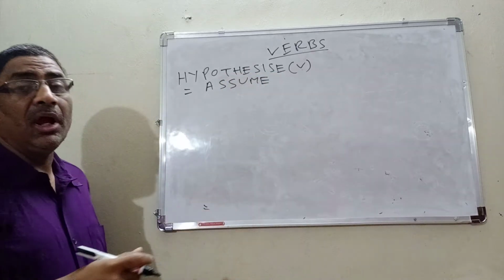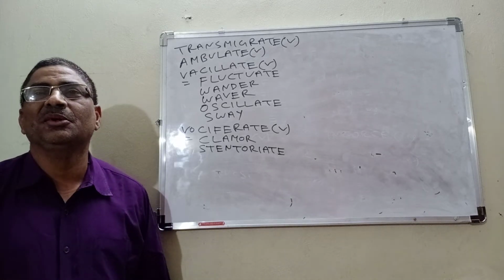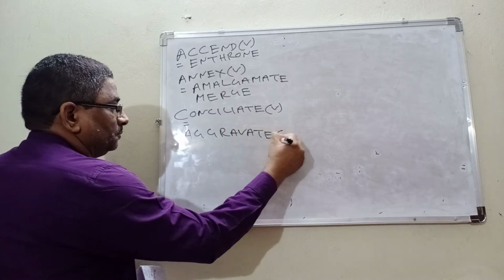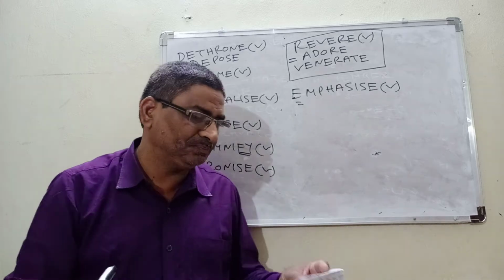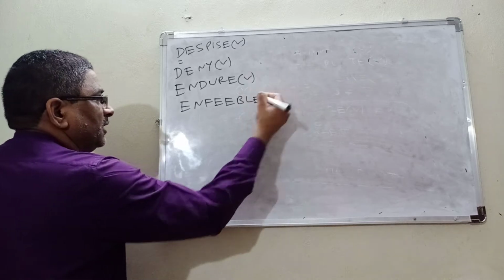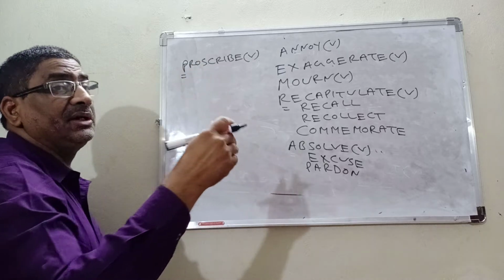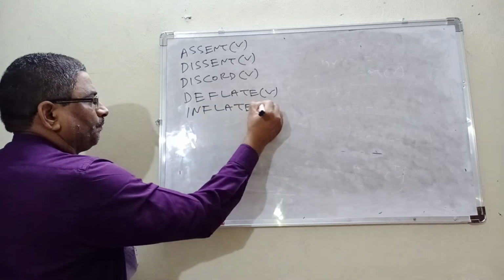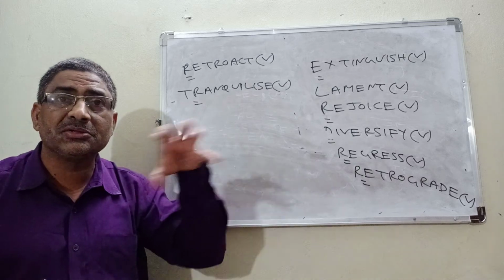VERBS 2 BY GVRMURTHY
the above video provides comprehensive information  about several verbs which are frequently asked in a majority of competitive examinations